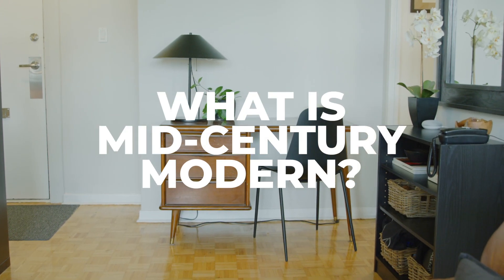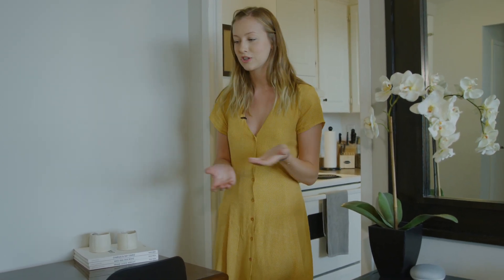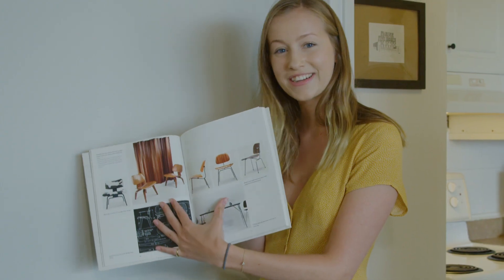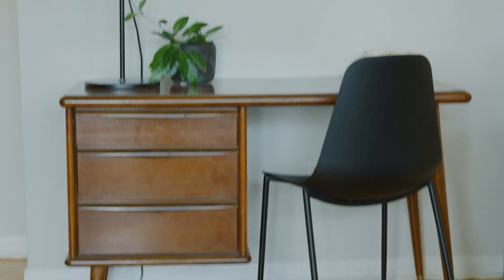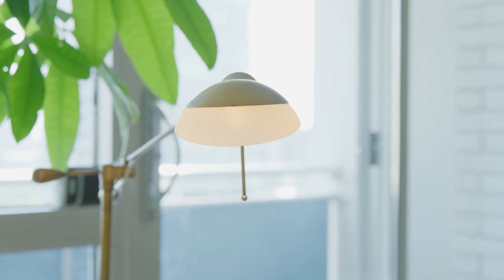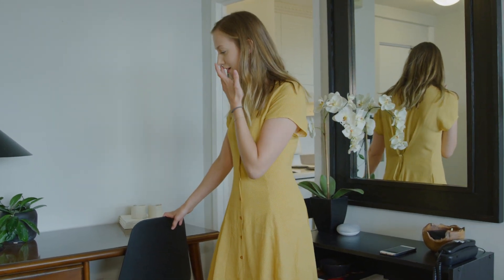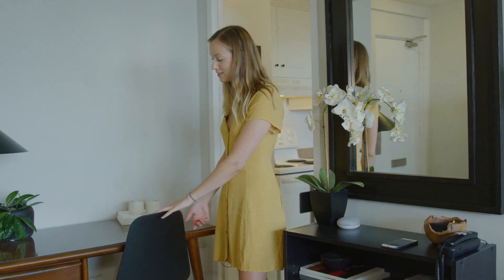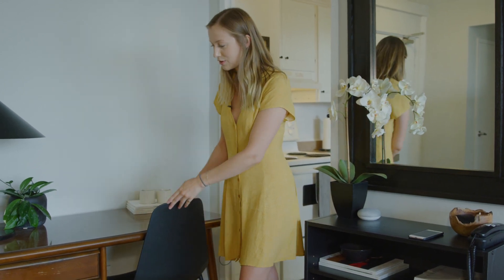What is Mid-Century Modern, Anyways?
You’ve probably heard the term “Mid-Century Modern” before…but do you know where it comes from? Chloe, a recent architect grad, will tell you!